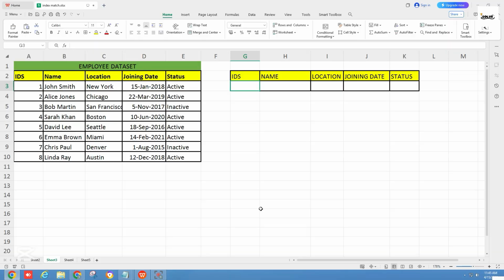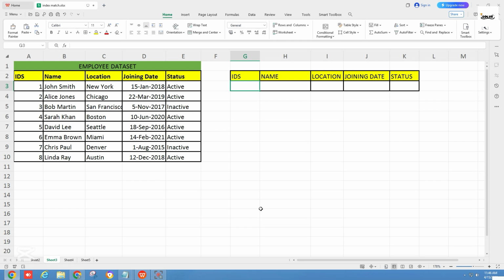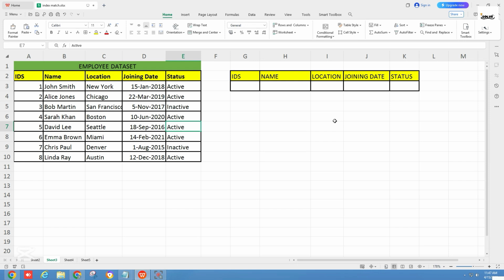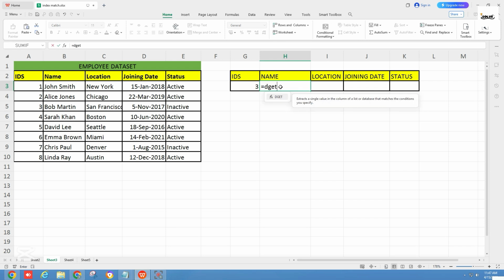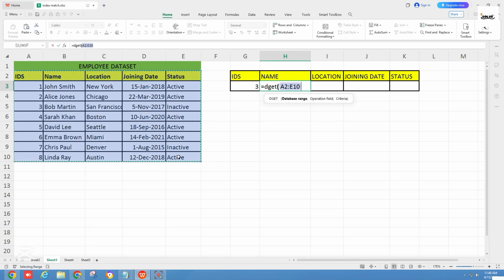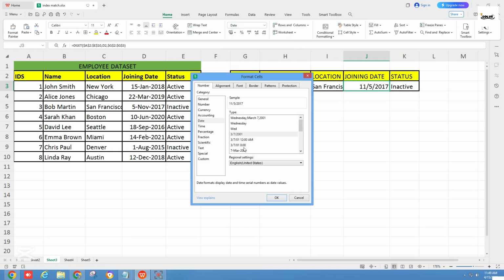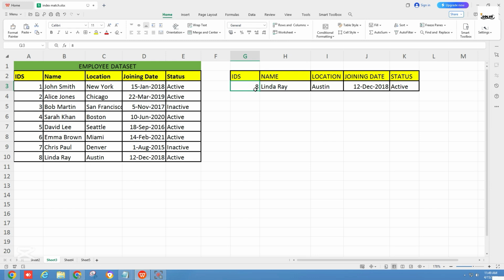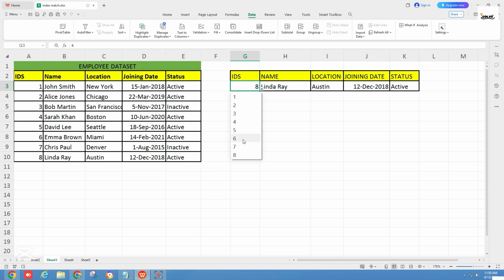How to Use DGET Formula in Microsoft Excel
In this Excel tutorial, you'll learn how to use the DGET function to extract specific records from a database or table based on criteria. It is a powerful function that works great for structured data where you want a single matching value from a filtered set.

I

▶ If you're tired of complex filters and want precise data retrieval, it is a great option!